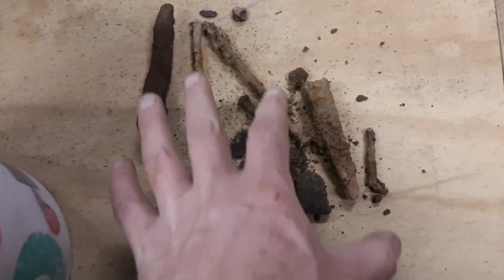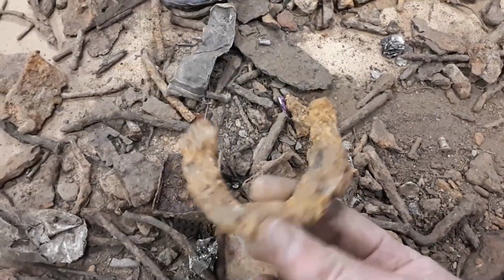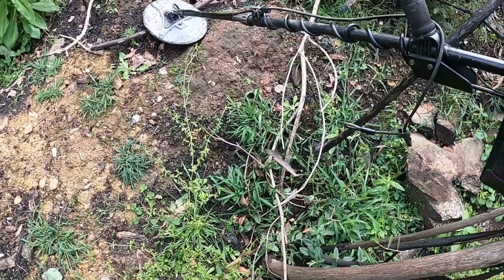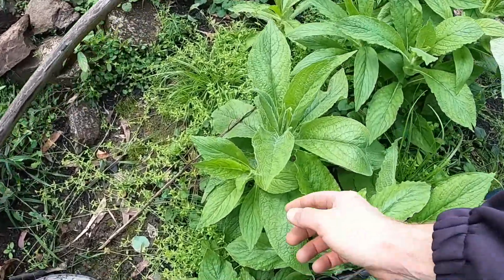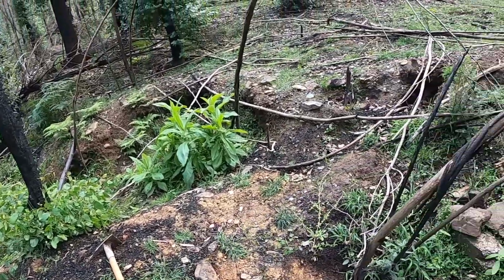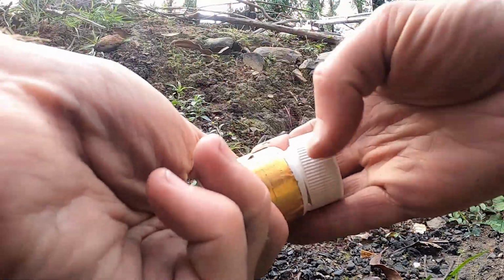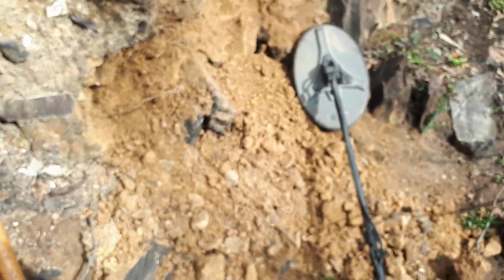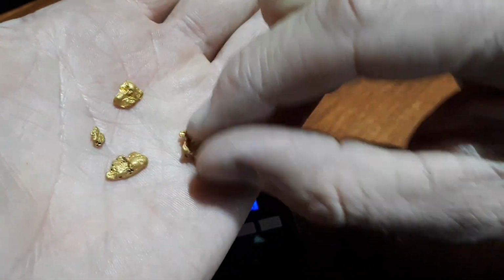some of the stuff you don't see/oh and the shiny of course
hi guys, here's another vid for you all, sorry about some of the phone footage it went a little funny, well it does on my computer anyhow, hope you enjoy, cheers.

Gold Magnet.

Some of my favourite channels.

oh and his new stumpy picks if your interested